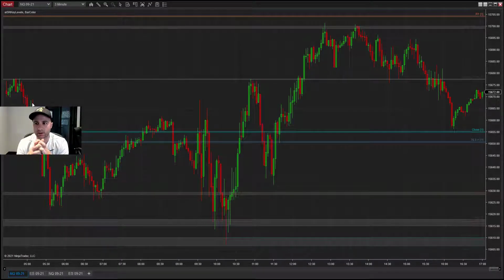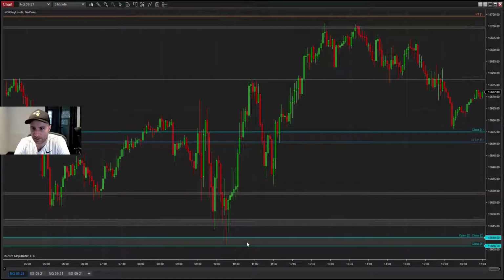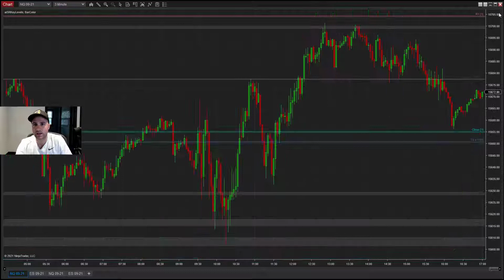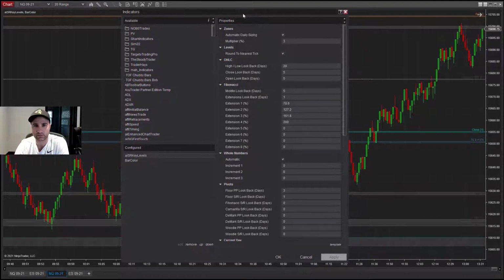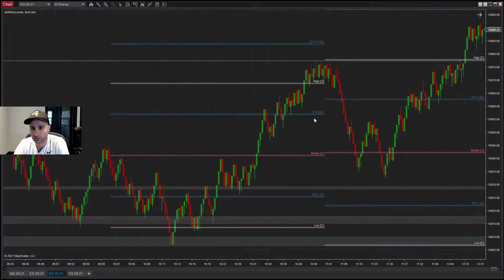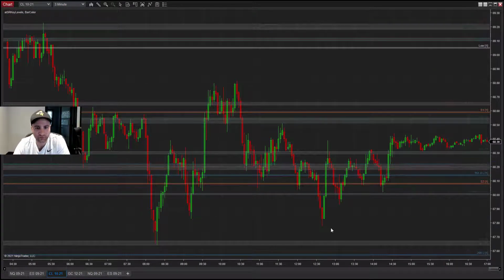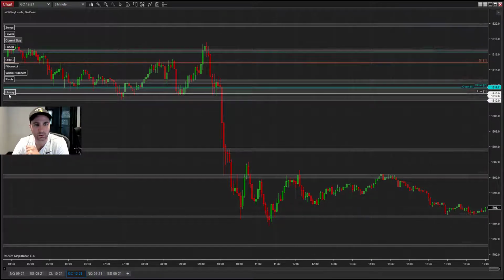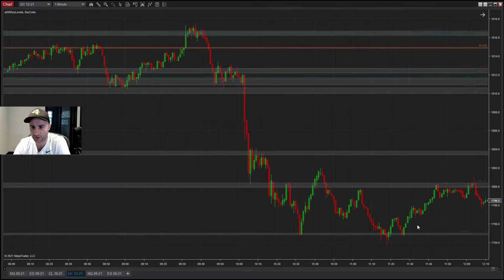Key Levels Confluence Indicator - NinjaTrader 8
NinjaTrader 8

support and resistance levels indicator Risk Disclosure //